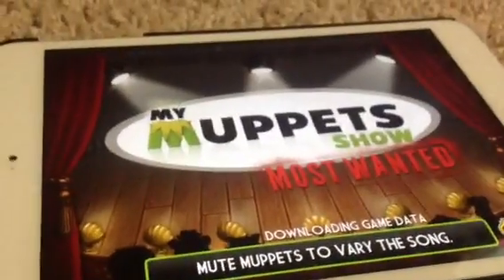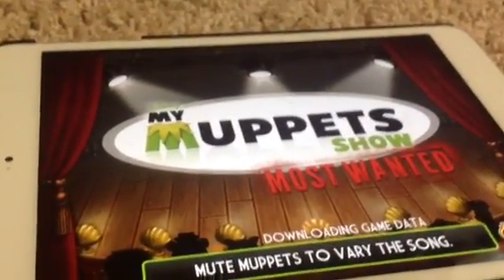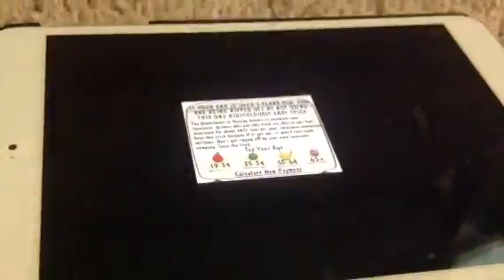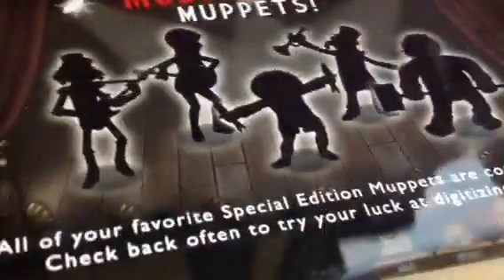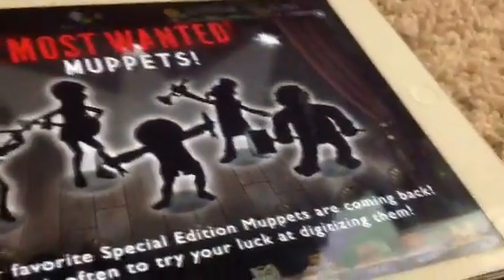How to breed gonzo on the rooftop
This is how to breed gonzo on the rooftop thanks for watching this is only if you got this game anyways thanks.oh and hit that subscribe button and punch that like button!